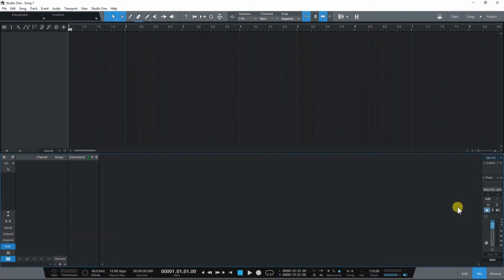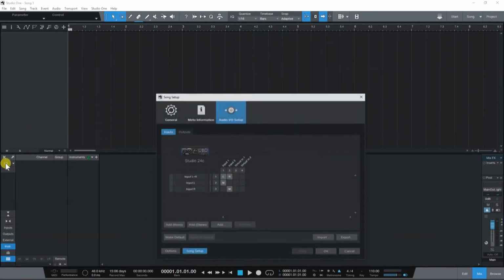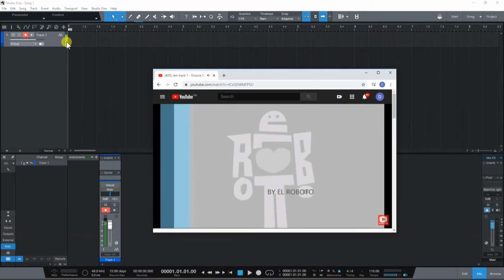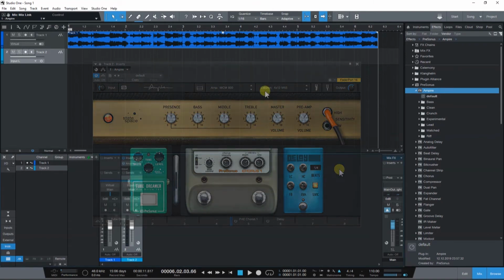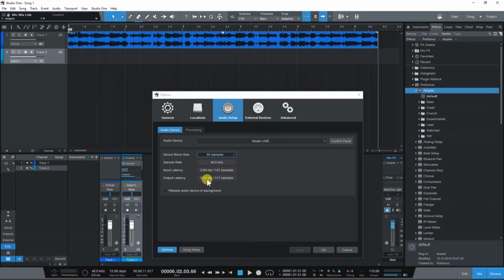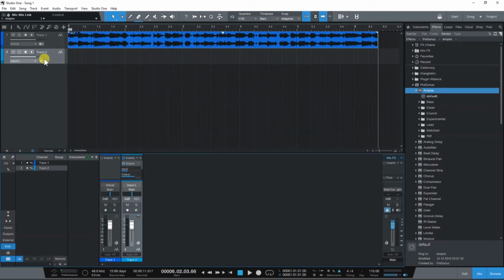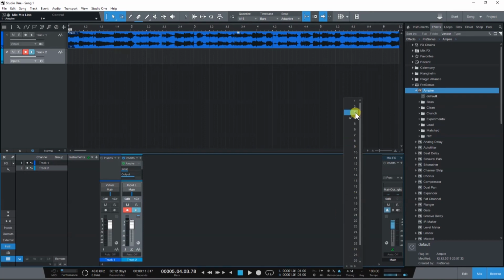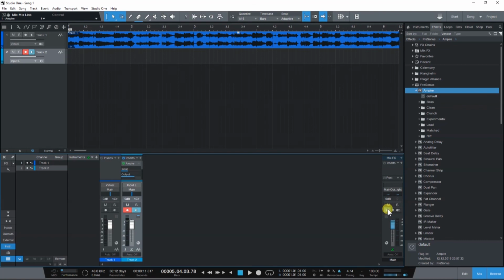PreSonus Studio One Basics Recording Tools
Once you’ve done setting up and connecting your PreSonus USB audio interface to a computer and installing the Studio One Artist software. This video demonstrates how to create, record, mix and export audio tracks using the Studio One Artist software.

Don’t miss the final video this Wednesday, we’ll share more on using additional plugins by adding virtual instruments and effects into your track.